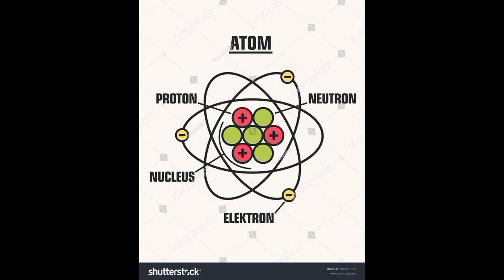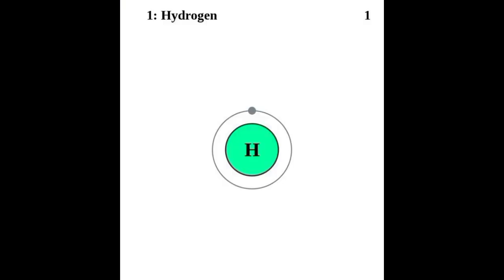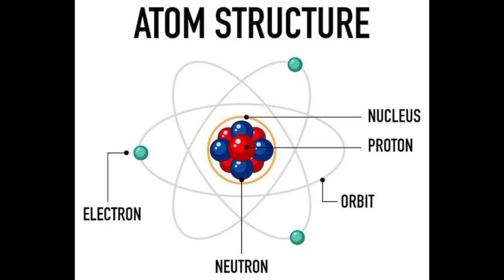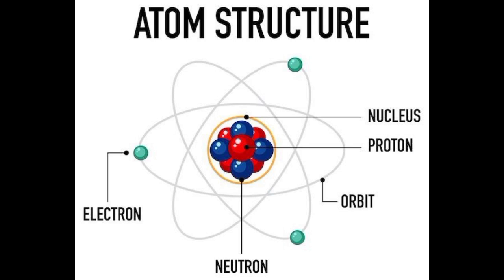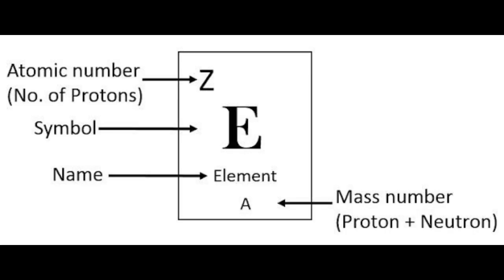Atomic Structures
Atomic. Structure, a WAEC Topic